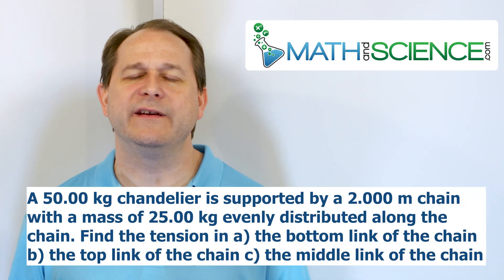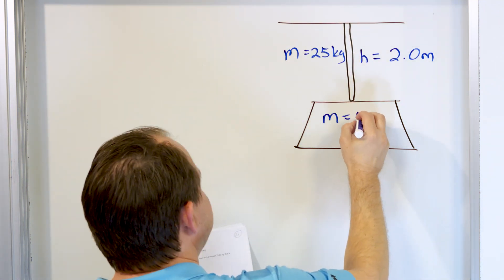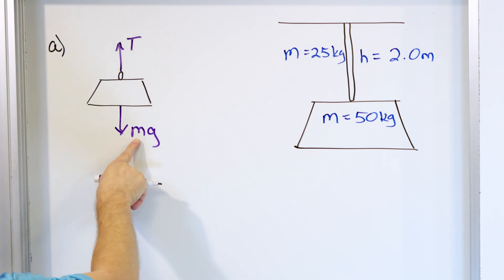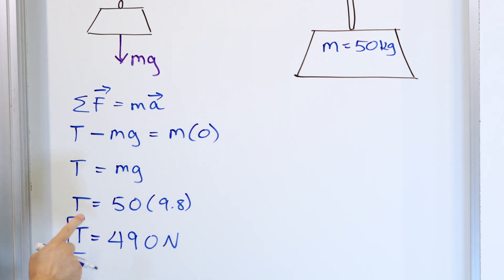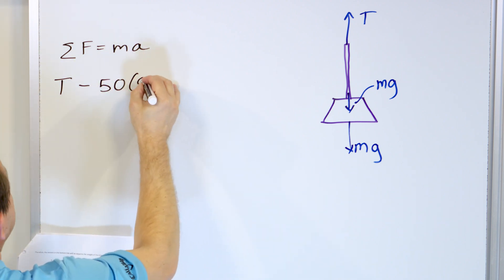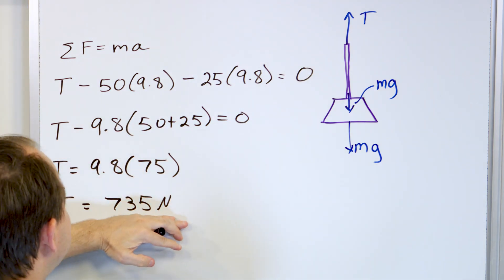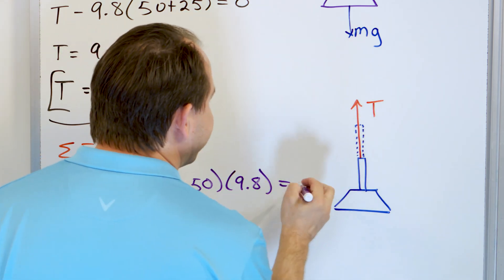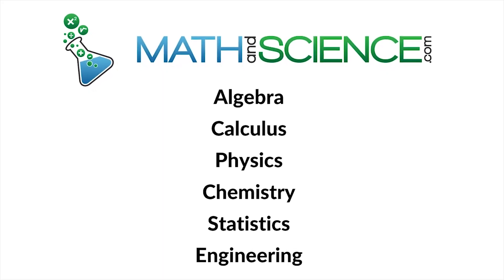Master It! Free Body Diagrams in Physics & Engineering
Dive headfirst into the world of forces and motion with the indispensable tool of Free Body Diagrams (FBDs). These simple yet powerful sketches provide a visual snapshot of all the forces acting on an object, making complex scenarios easier to understand and analyze. In this video, we'll unravel the art of drawing and interpreting FBDs, ensuring you grasp the essence of their design and purpose. Beginning with the basics, we'll discuss the conventions of representing various forces, from gravity to tension. As we progress, real-life scenarios and animated illustrations will bring these concepts to life, allowing for hands-on practice. Through guided demonstrations, we'll tackle numerous examples, teaching viewers how to methodically represent forces and ensuring a solid foundational understanding. Perfect for students, educators, or anyone intrigued by the mechanics of the world around us, this tutorial is your gateway to mastering the visual language of forces. By the end of this journey, you'll be adept at sketching and analyzing FBDs, armed with the confidence to tackle even the most challenging of physics problems. So, gear up for an enlightening adventure into the world of Free Body Diagrams!